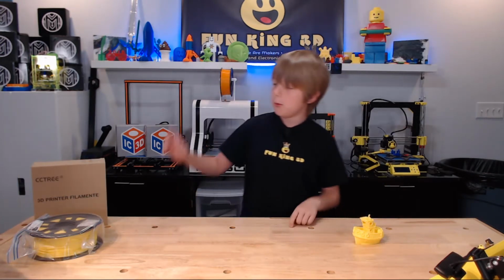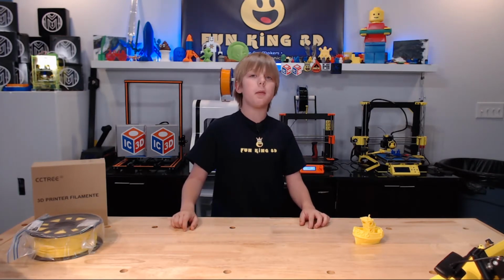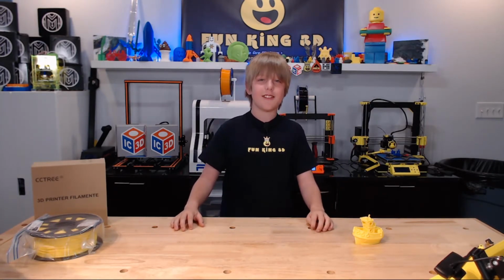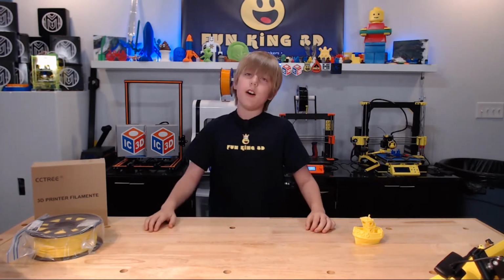Xander's Thing Thursday Episode 42 - Bathtub Tug Boat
Welcome to Xander's Thing Thursday Episode 42! This segment is about a printed object either downloaded or designed by Xander. He talks about the model, the filament and the settings.

This Weeks Model(s):
Little bathtub tug boat (visual benchy)
by vandragon_de, published Jan 20, 2018

CCTREE PLA:
All CCTREE PLA

Xander's AWESOME Theme Song was written and performed by customdrumloops (Ryan)
(He did an awesome job. I am not required to plug him, I choose to.)

Send Fan Mail:
(If you want a sticker, send a Self Addressed Stamped Envelope to)
Fun King 3D